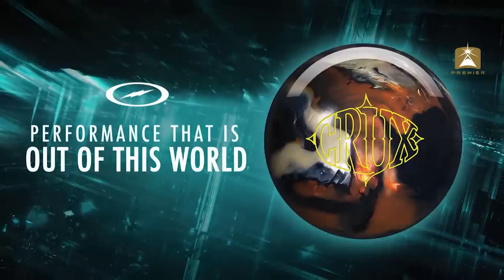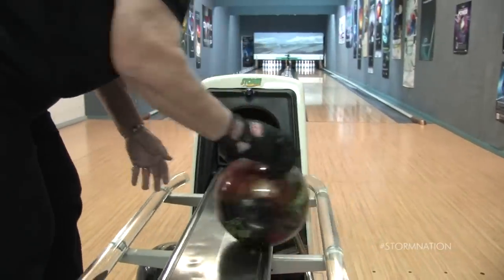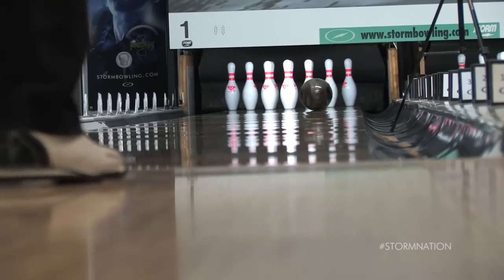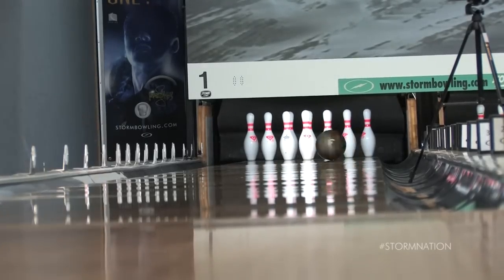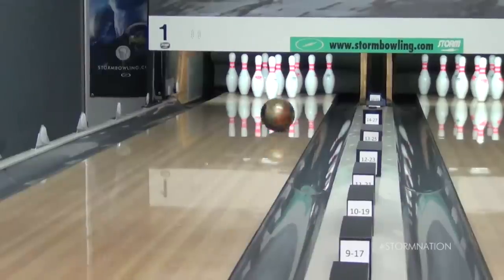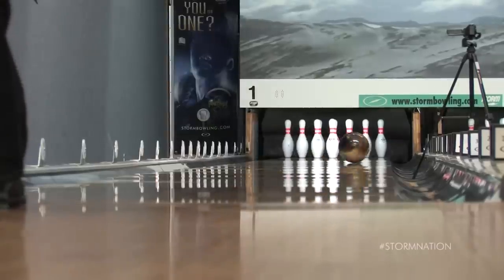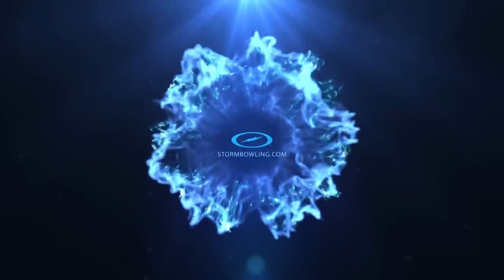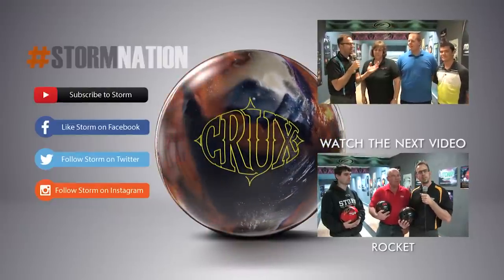Storm | Crux™ Pearl - Bowling Styles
What is your bowling style - Stroker? Tweener? Cranker? Regardless of how you roll it, the 'Next Generation of Unbridled Power' will match your game.

Building on the dominating success of the original Crux™, we’ve paired that same revolutionary asymmetrical Catalyst™ Core with our technologically advanced ERG™ pearl reactive coverstock to deliver a ball that produces unprecedented backend motion and optimal entry angle.

It’s a powerful weapon to wield, but if you’re ready, the results can be LEGENDARY.